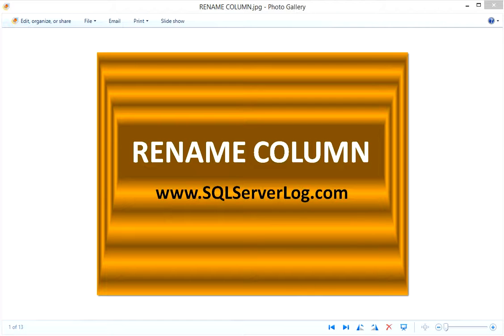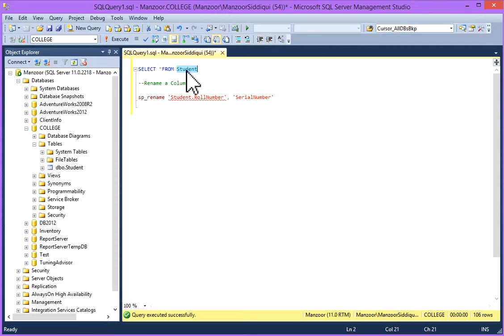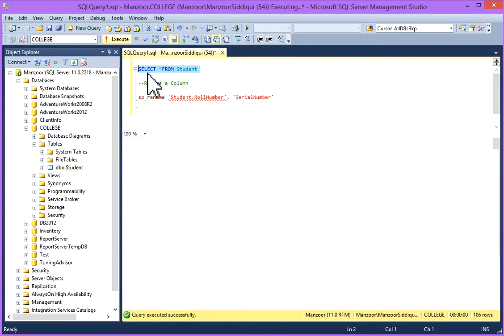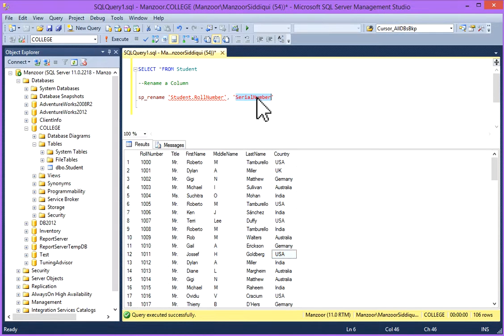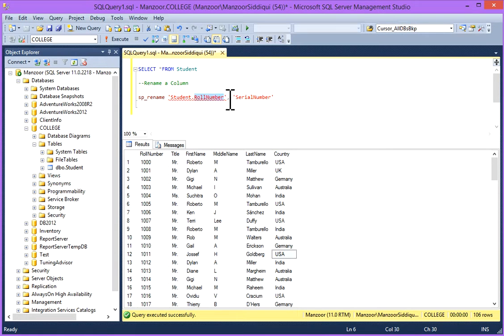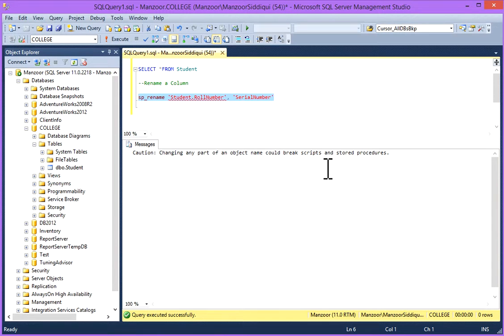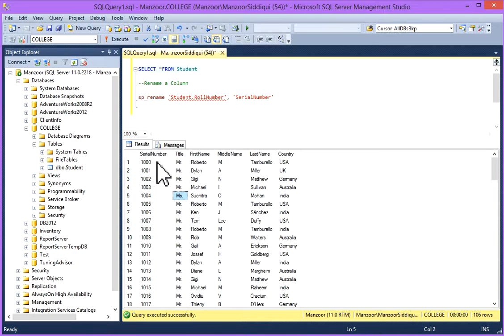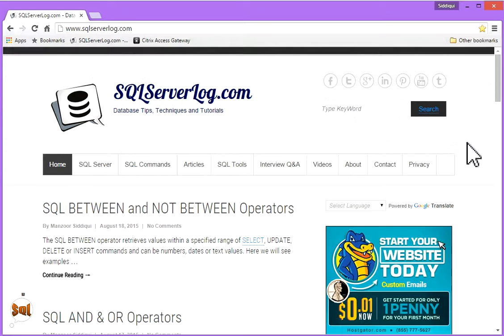11 - SQL RENAME COLUMN - Learn SQL from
Description:
This video is about SQL RENAME COLUMN in SQL Server [HD].